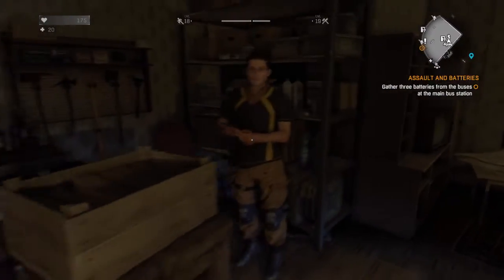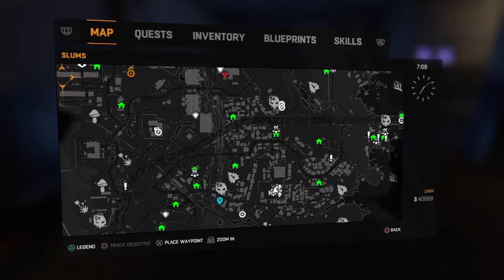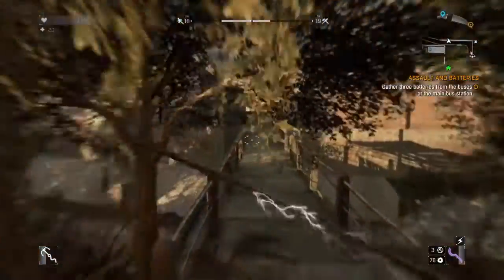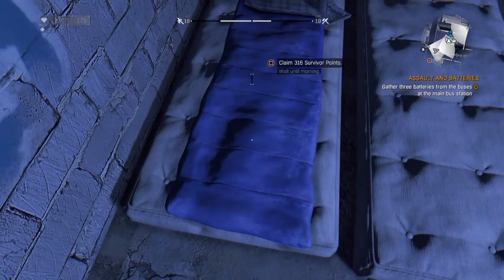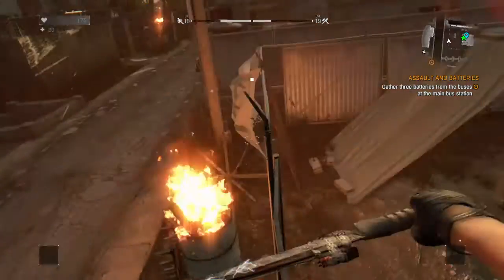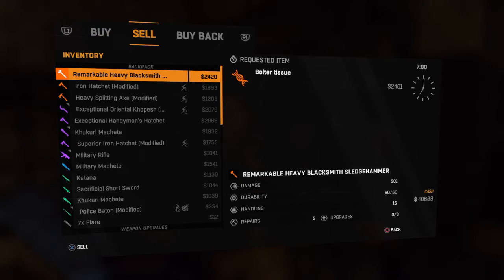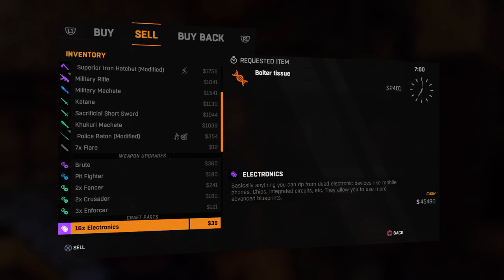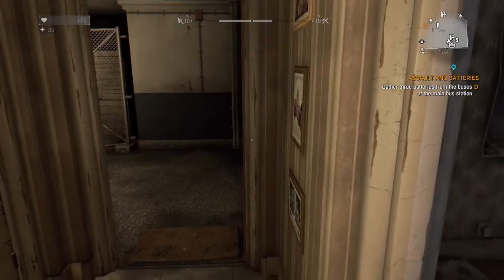Dying Light how to make BIG money